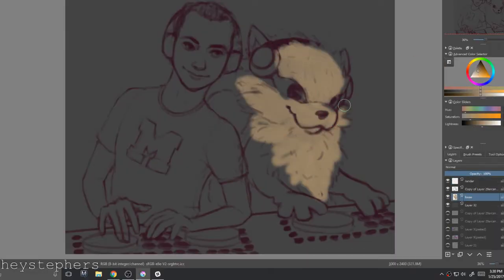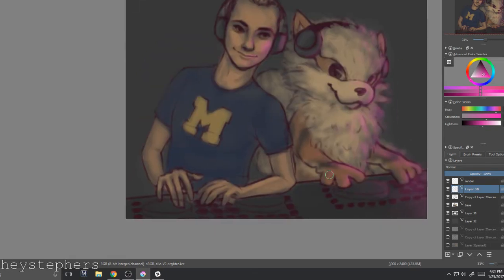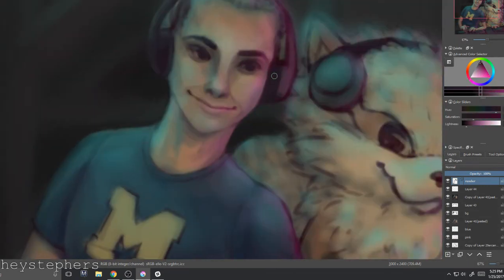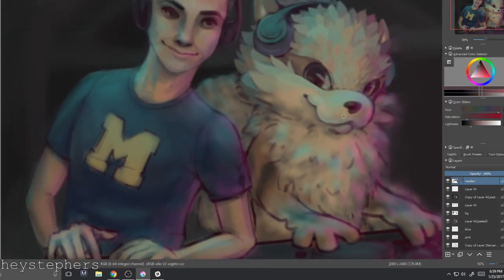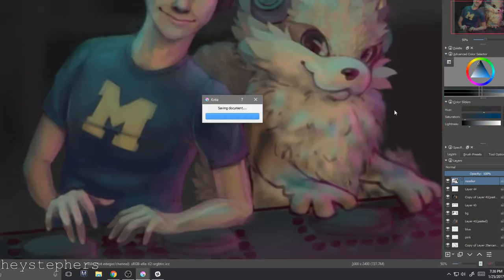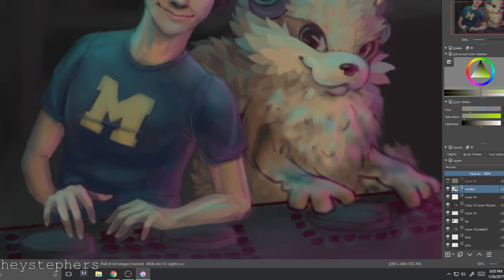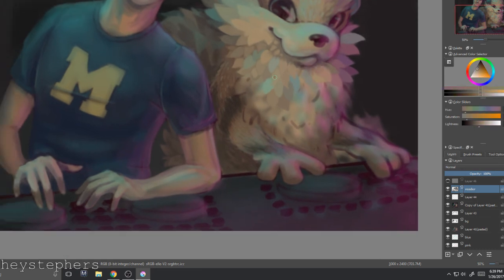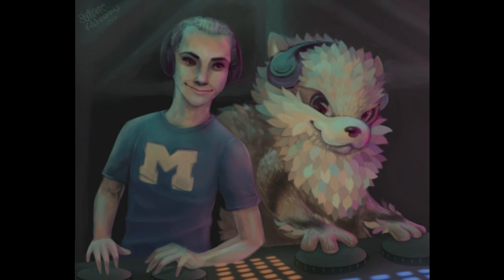DJ Speedpaint with Voiceover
First video with narration yay! I havent uploaded something in sooo long oops
Unfortunately I lost a bunch of footage  while doing this commission because obs kept silently quitting on me (: (: (:

☽ materials used ☾
✧ wacom tablet (size small)
✧ krita